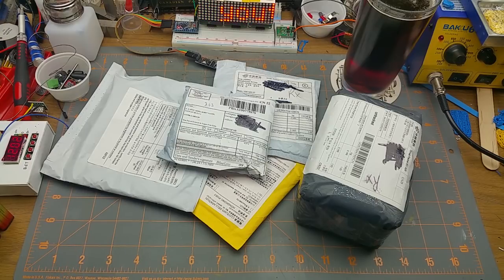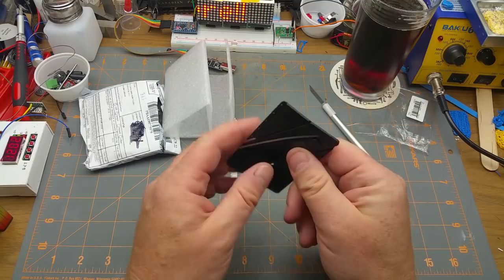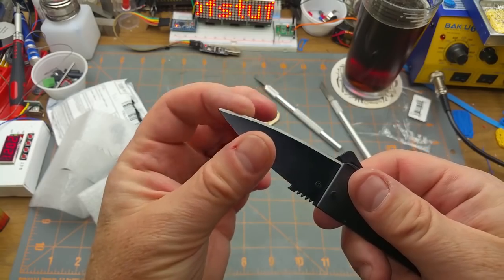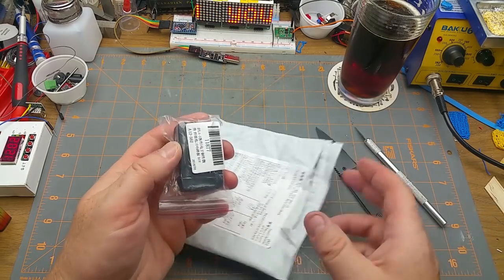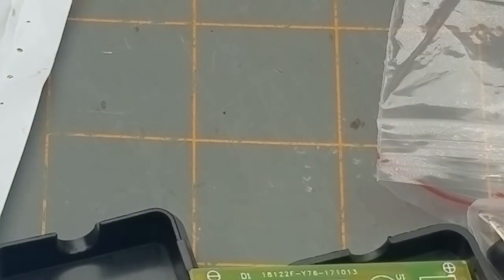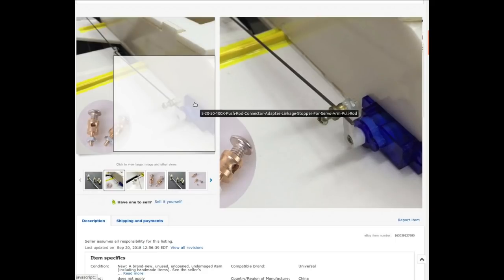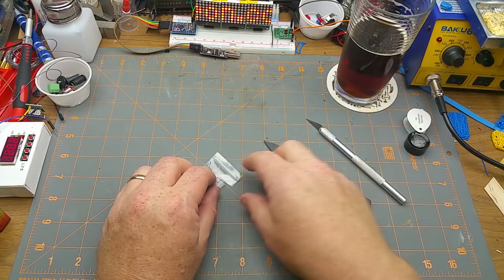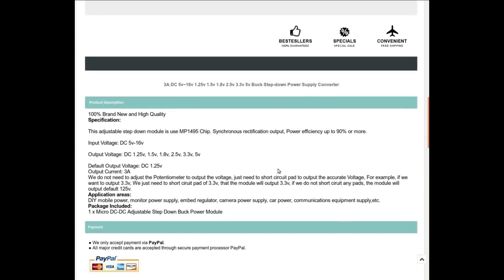mailbag monday #39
It's monday, I've got mail, let's get into it!

Several of the links are to searches rather than the actuall seller I bought from, because afew of the links expired.

Anyway, here's the links: